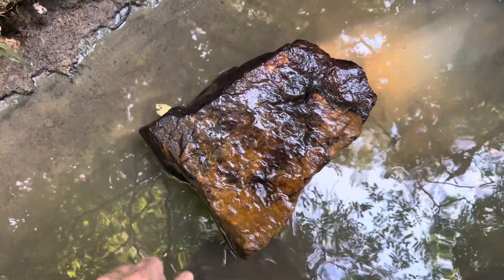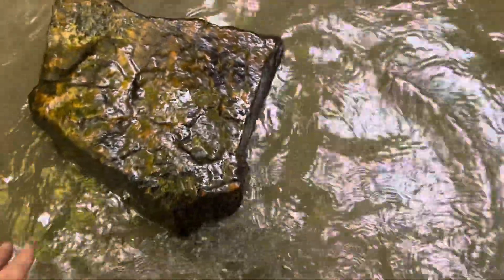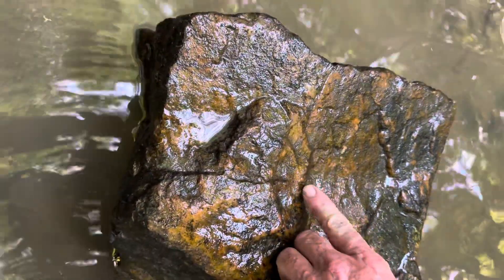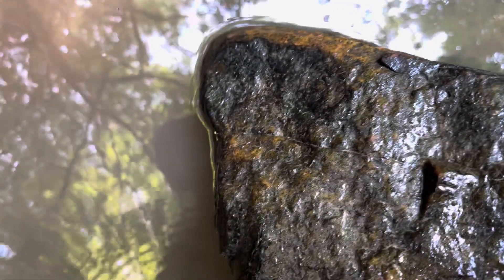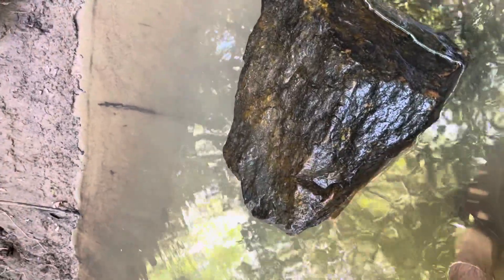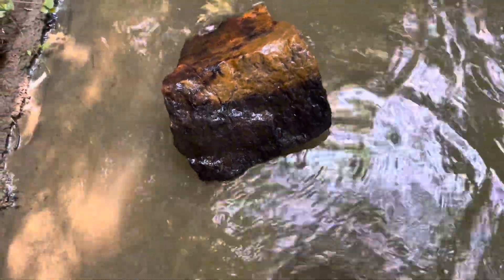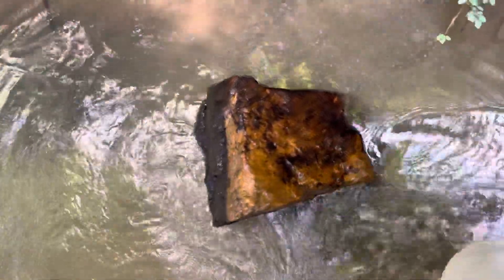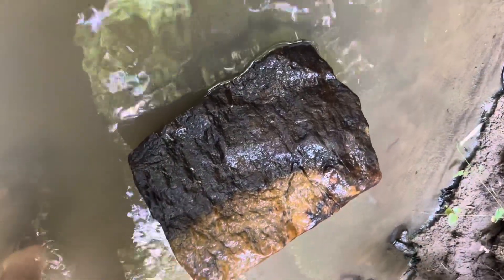Huge Painted Crystal (Gateway Style) 2/2